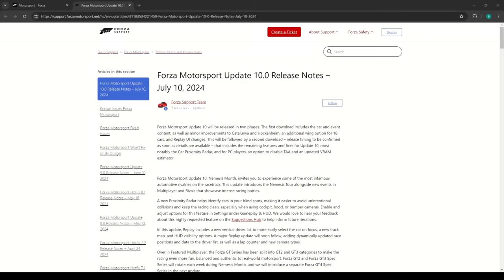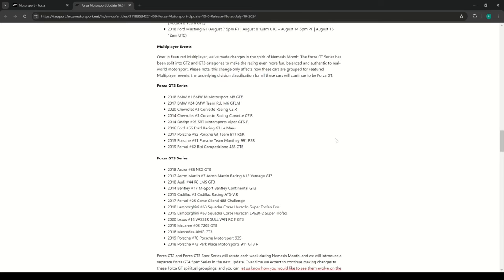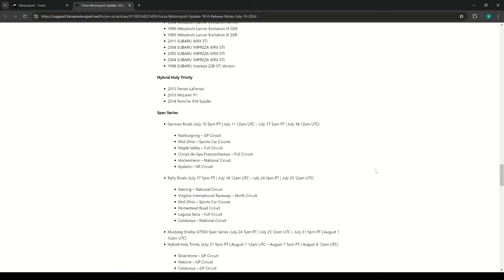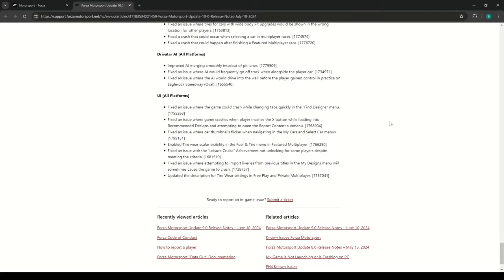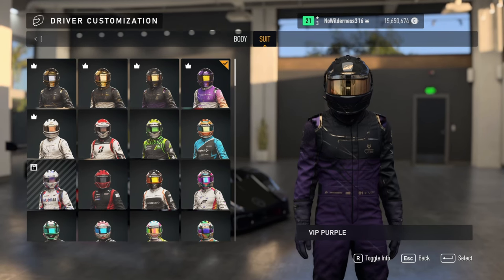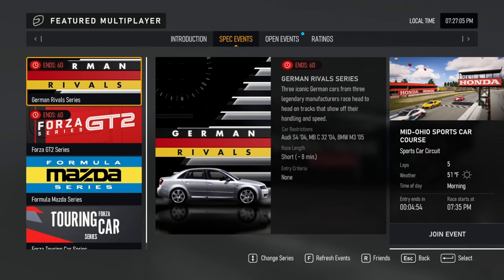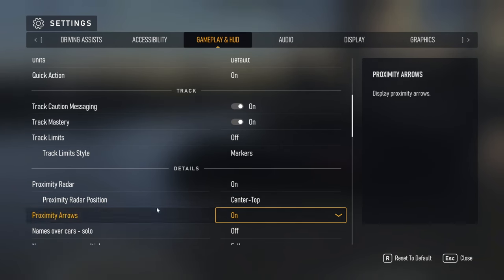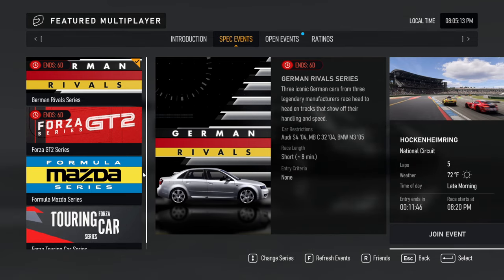Forza Motorsport Update 10 Win or Fail?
In this video, we'll discuss the latest Forza Motorsport Update 10. Find out if it's a win or fail and what changes it brings to the game!

A little rant from me and going over some of the updates.

Going over the Update Notes. 0:00
How to Unlock the new driver suits. 3:33
You Don't Want To Miss This Monthly Unlock Car! 4:40
Ranting about update. 5:00
This was not in the patch notes! 5:26
Radar is in Forza! 5:56
My Thoughts on update 6:46